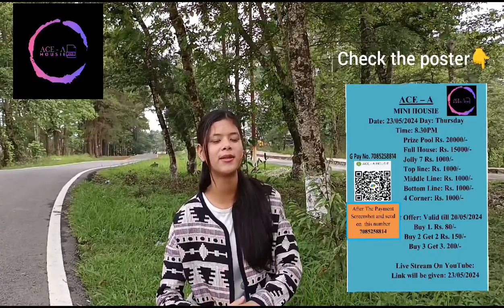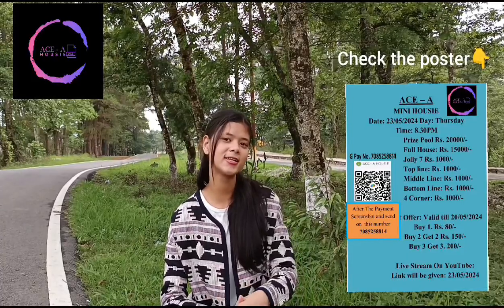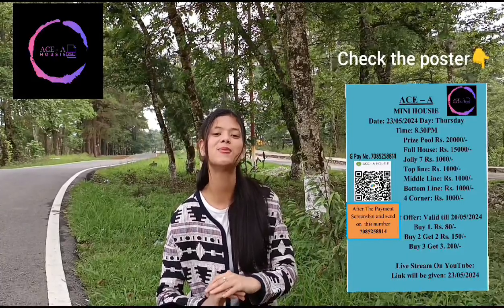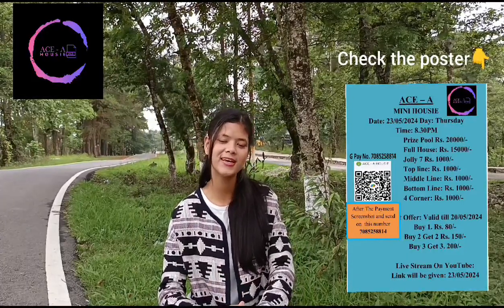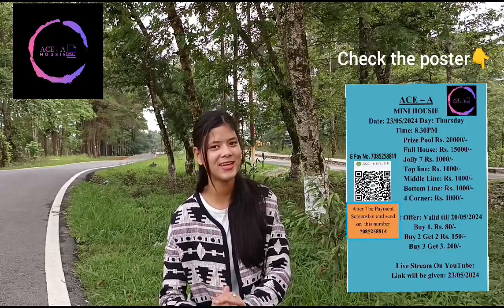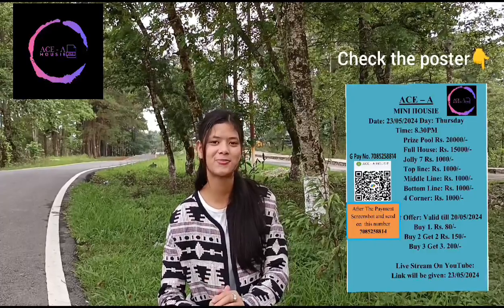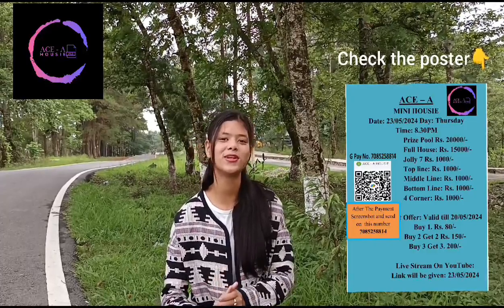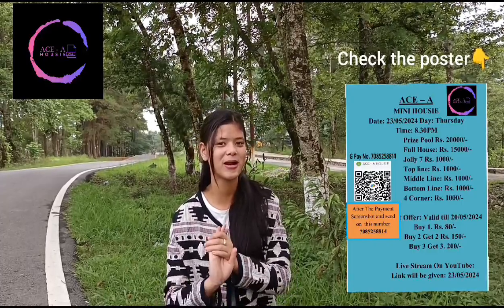online mini housie run by ACE-A (23/05/24)